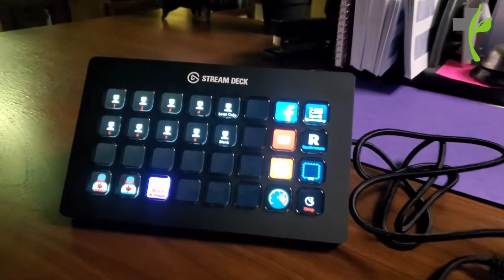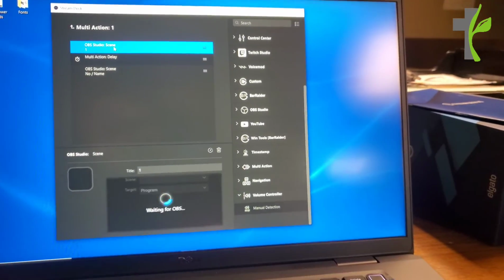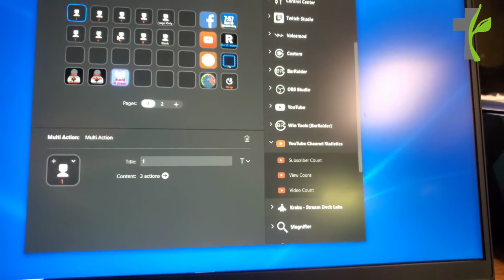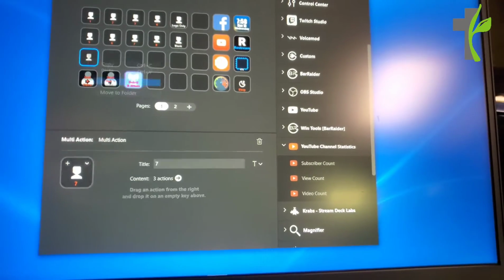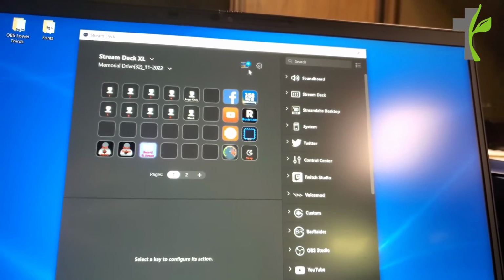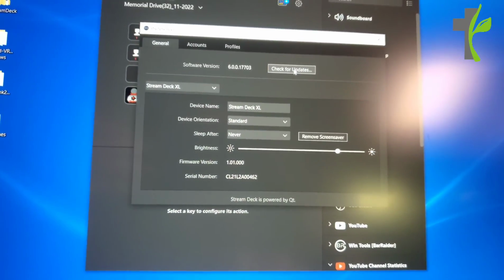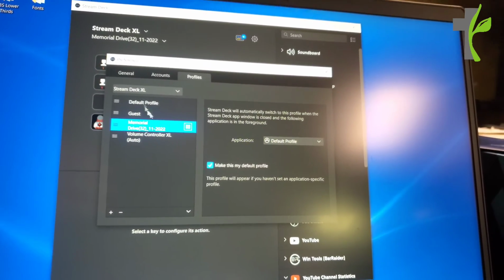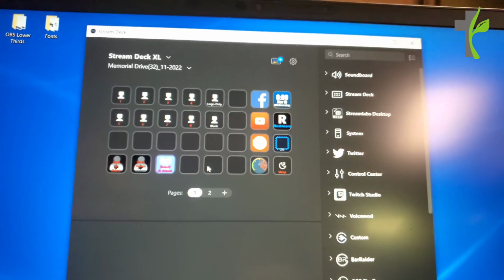Memorial Drive - Stream Deck Software - 20221117